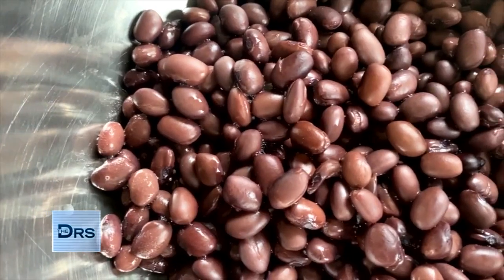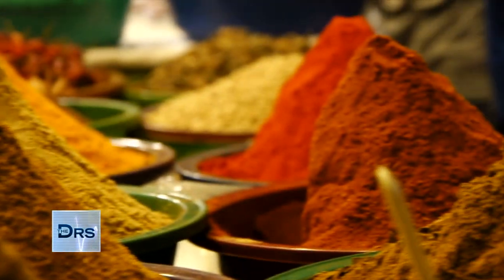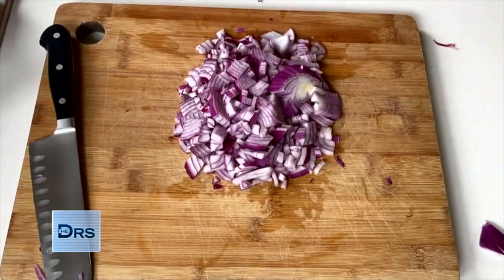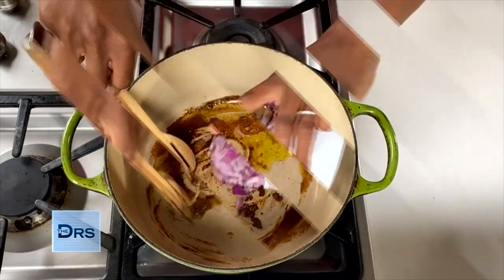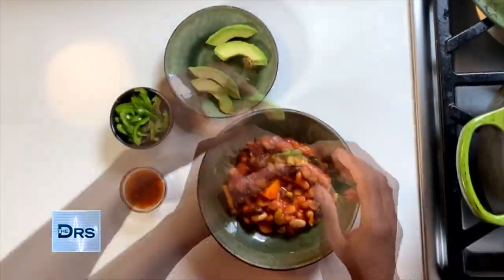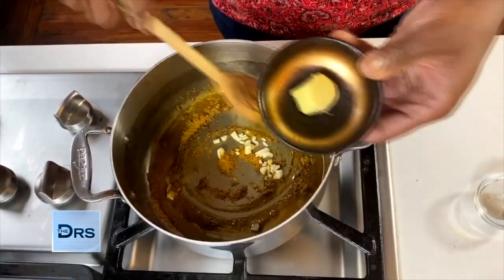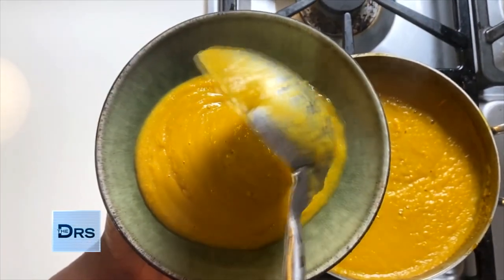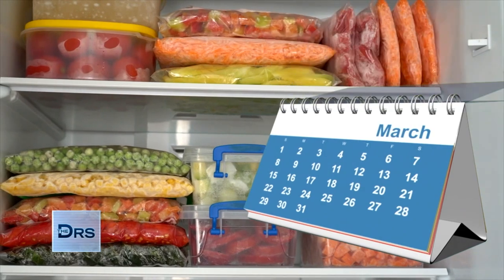Chef Maya Shares Clean and Cozy Comfort Foods!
Chef Maya is sharing her recipes for 4-bean chili which is both a comfort food, and filled with fiber. She also shares her recipe for butternut squash soup, which is another cozy way to increase your daily intake of plants. Plus, Maya shares ways to prep and store meals for the week.

About The Doctors:
The Doctors is an Emmy award-winning daytime talk show hosted by Dr. Ian Smith. The Doctors helps you understand the latest health headlines, delivers exclusive interviews with celebrities dealing with health issues, debates and investigates health and safety claims, explains the latest viral videos and how you can avoid emergency situations, and serves up celebrity chefs to share the hottest and healthiest recipes and foods.